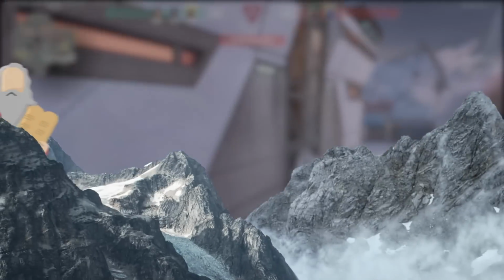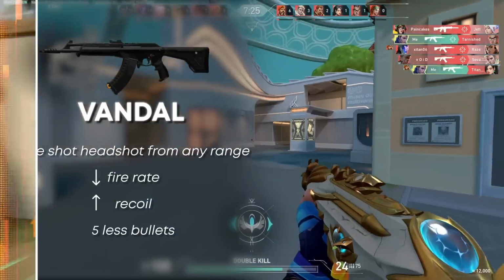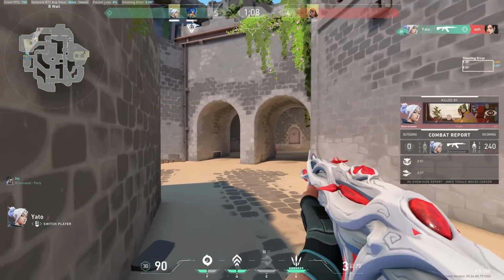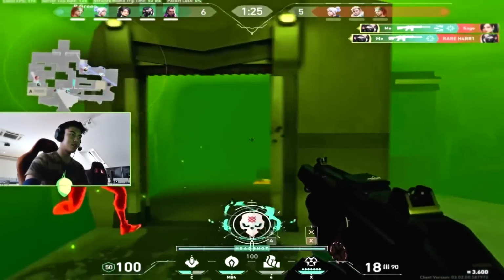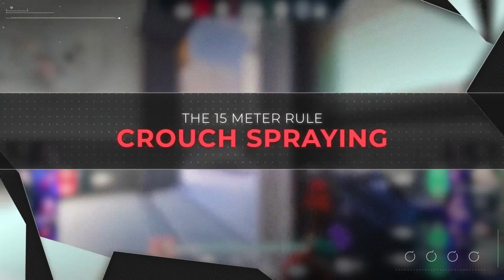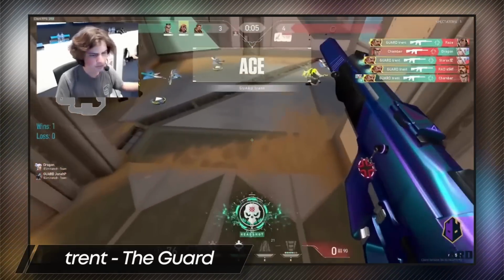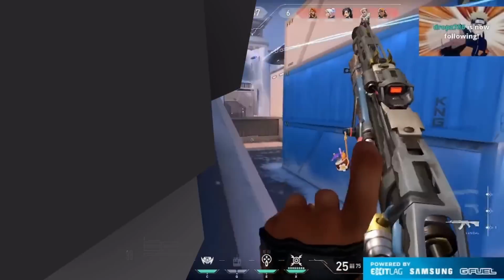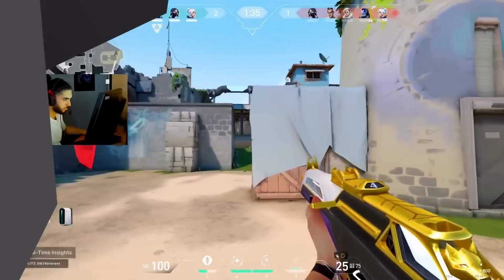The #1 Vandal Rule to MASTER YOUR AIM! - Valorant Guide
Concepts: Valorant,Valorant Guide,Valorant Tips and Tricks,Valorant tips,Skillcapped valorant,Valorant Skillcapped,Skillcapped,Skill Capped,Gameleap Valorant,Pro Guides Valorant,Proguides,Proguides Valorant,Valorant Ascended,Dragonmar,Sero,Vandal,Valorant Vandal,Valorant Vandal Guide,Valorant Vandal Tips and Tricks,Valorant Rifles,Valorant Aim,Aim Guide,Aim Tips and Tricks,Aiming Valorant,Aim